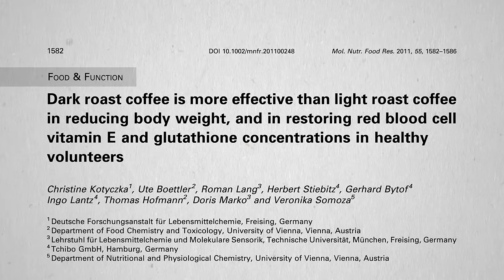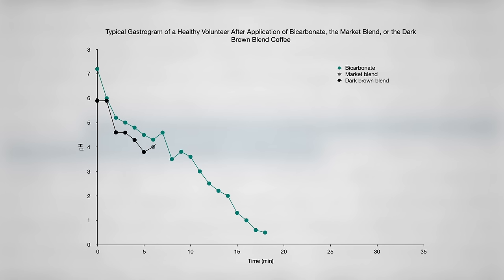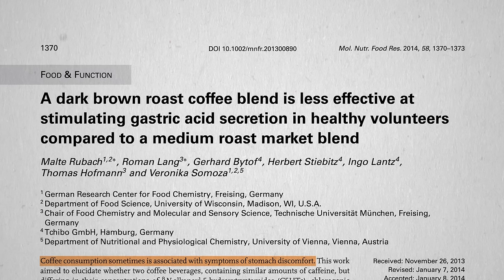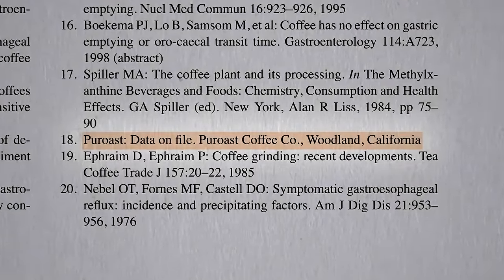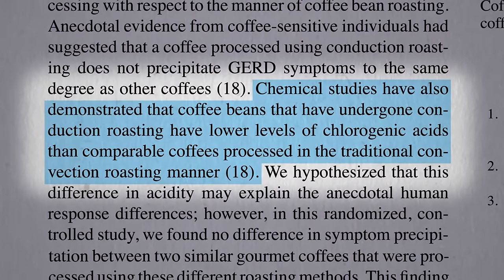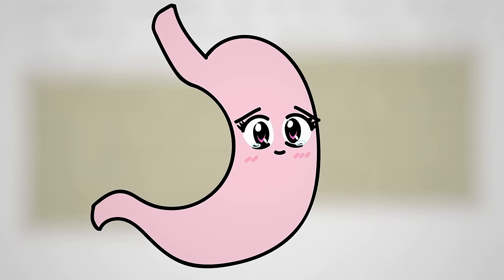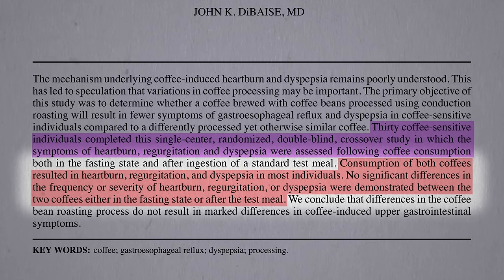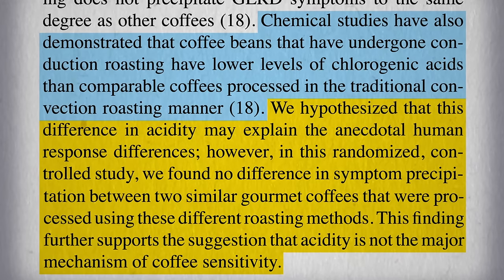Does Low Acid Coffee Cause Less Acid Reflux?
What is low acid coffee, and does it help those who suffer from acid reflux, heartburn, and indigestion?

Isn’t that amazing!? I love how it was their own study that did them in, but hey—good for them for allowing it to be published and not just quietly buried. Or maybe they tried and the researchers held strong? Either way, this is how science is supposed to work and I’m excited to bring it to you!

If you missed the previous video where I talk about that weight loss finding, check out Which Coffee Is Healthier: Light vs. Dark Roast?

Have a question about this video? and someone on the NutritionFacts.org team will try to answer it.

Want to get a list of links to all the scientific sources used in this video? You’ll also find a transcript and acknowledgements for the video, my blog and speaking tour schedule, and an easy way to search (by translated language even) through our videos spanning more than 2,000 health topics.

Image credit: Vladimir Proskurovskiy / unsplash